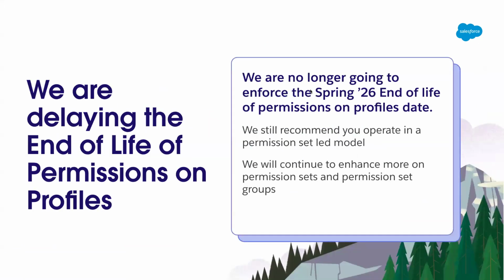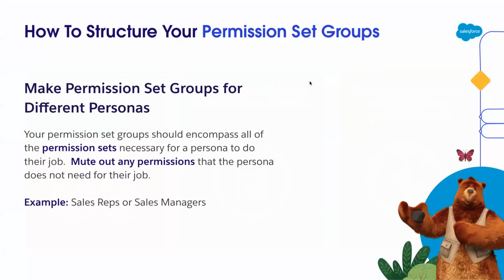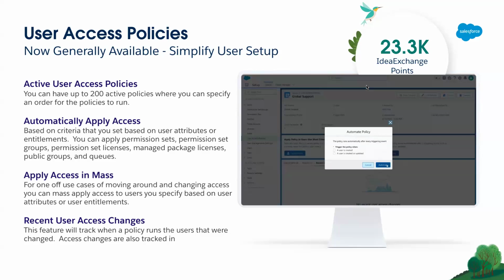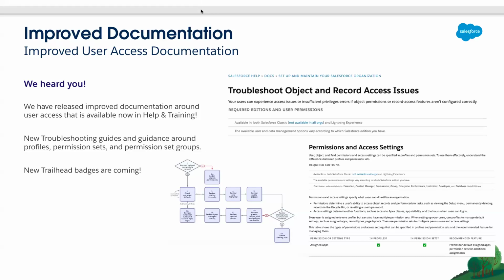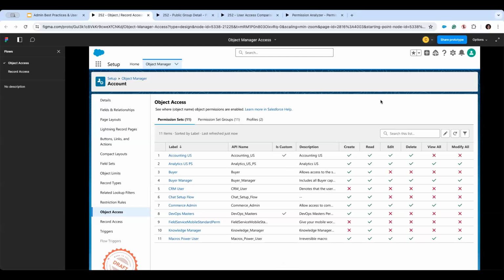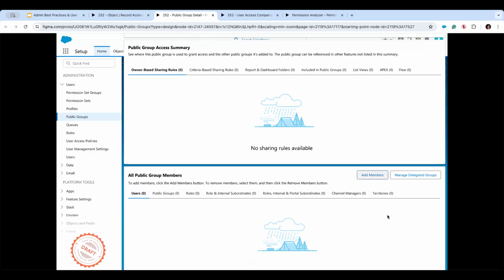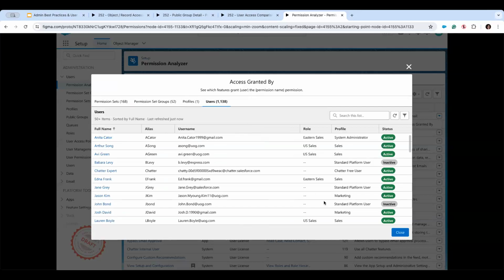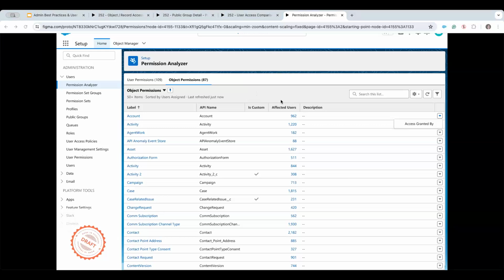Salesforce Admin Best Practice for User Management Summer 24